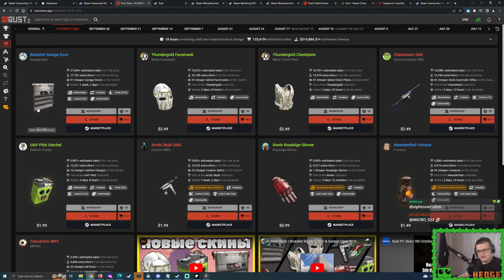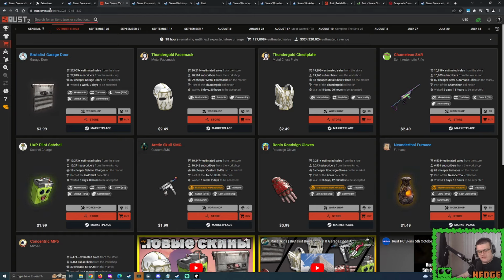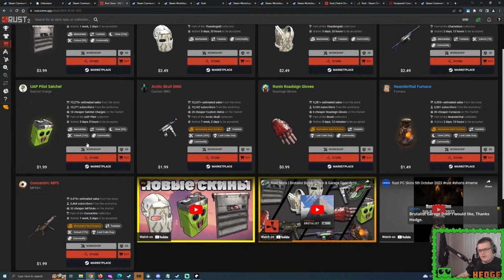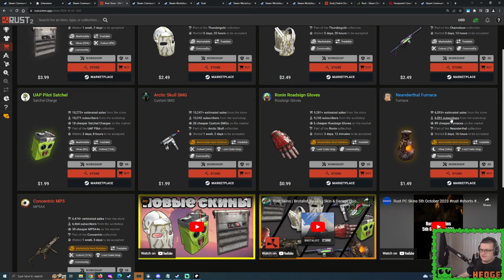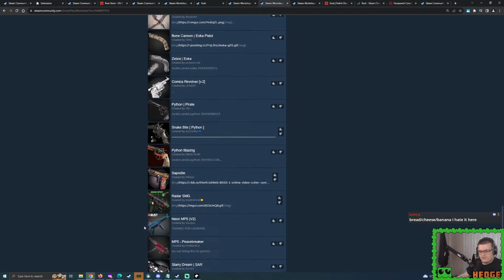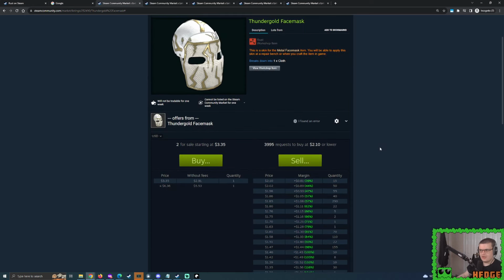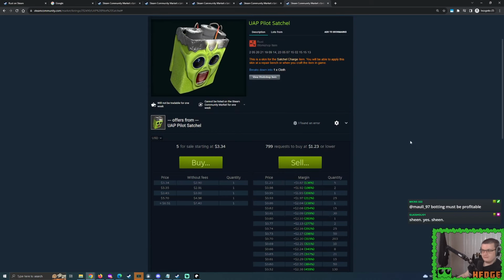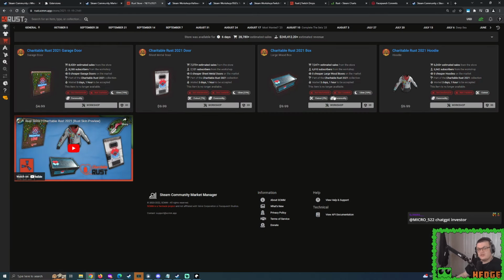Rust Skin Abnormal Buy Orders (October 12)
What is an 'Abnormal' Rust skin? -

0:00 Introduction
1:04 Figuring out prices for Abnormals
18:51 Regular Skin Prices?
26:12 Charitable Rust 2023 Tomorrow
27:54 Skin expectations for tomorrow?
29:50 Halloween Skin Deadline
33:33 The Buy Orders
34:41 Abnormal Buy Order Support
43:07 Early Rust Store Tomorrow?
46:26 Final Words